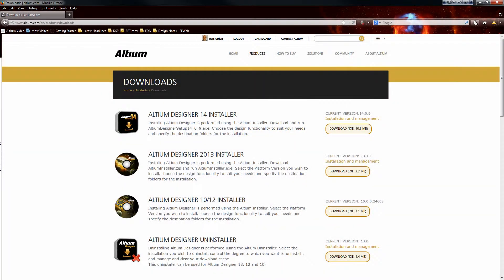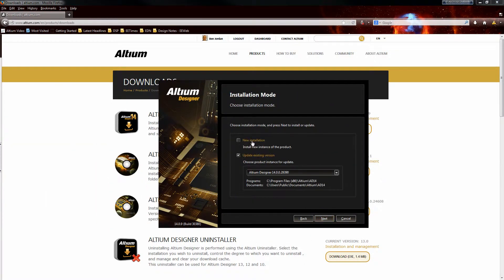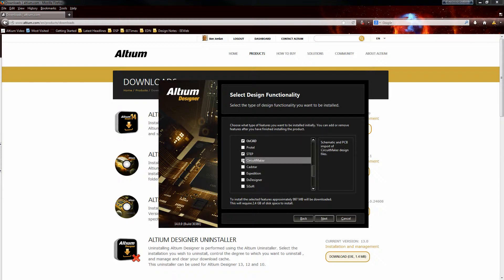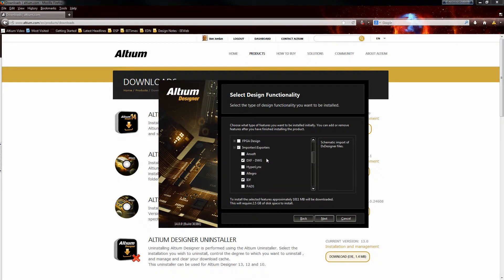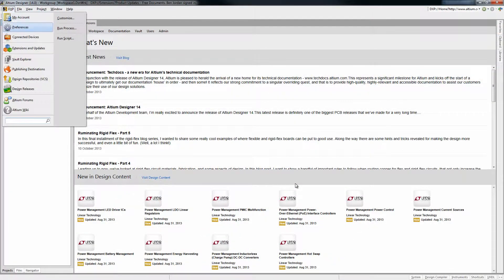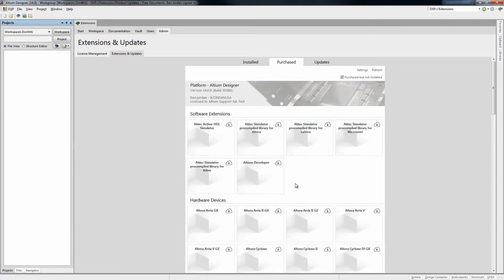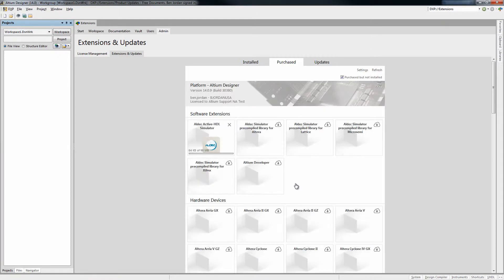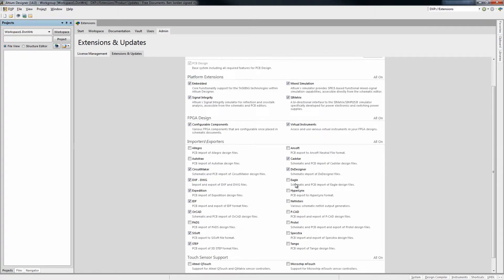New Installer Extentions